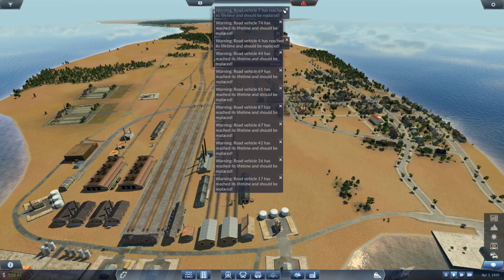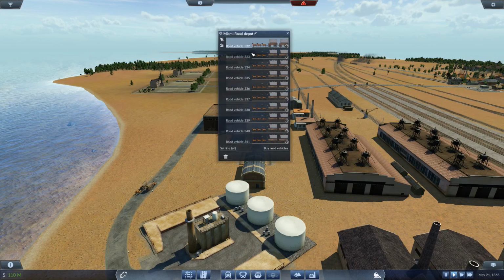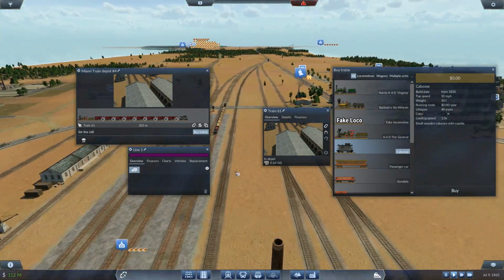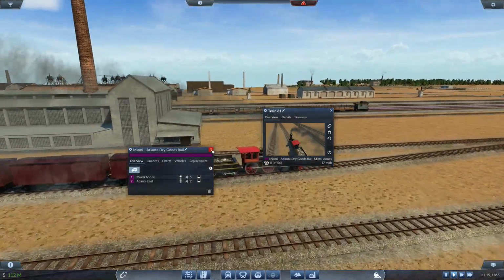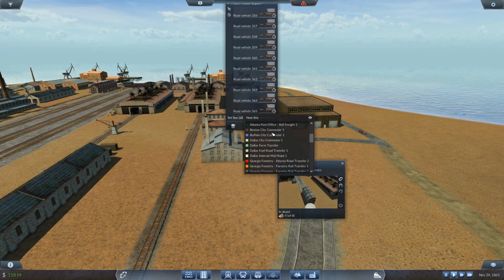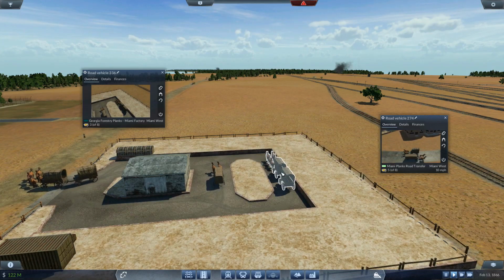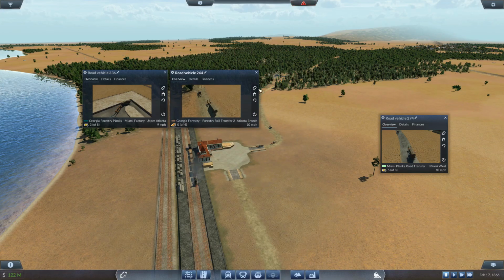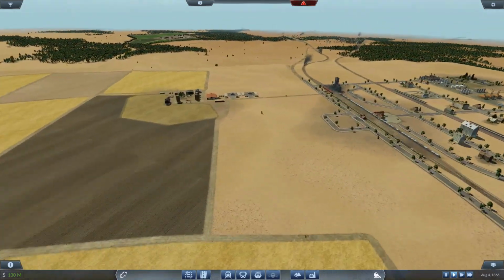Transport Fever High Detailing USA EP 18 Rail Mail